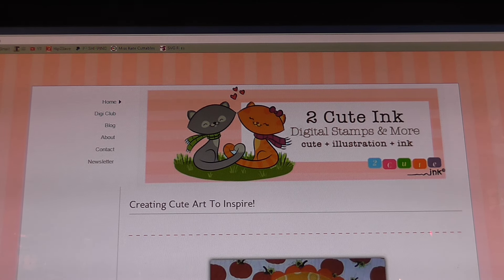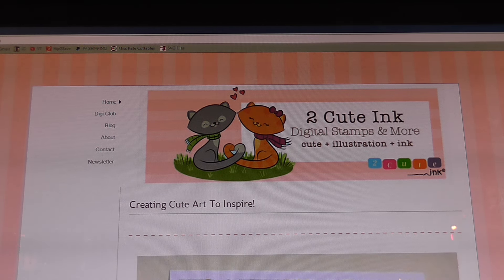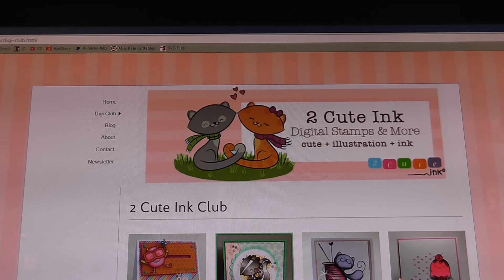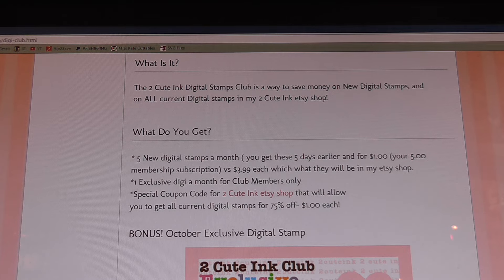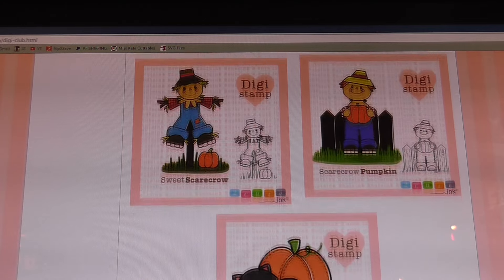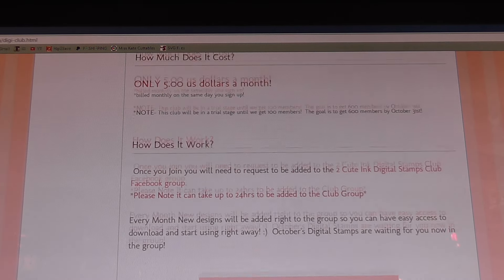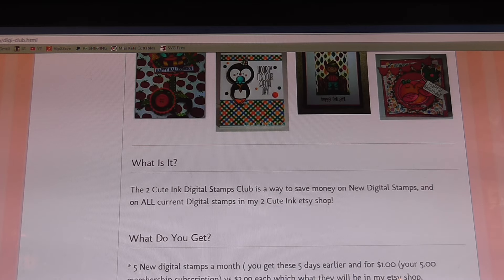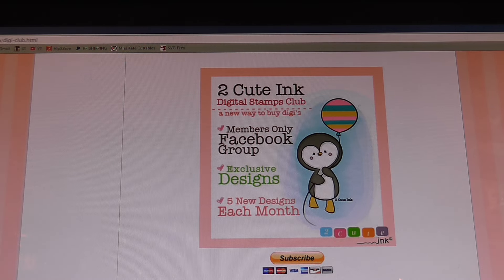Awesome DIGITAL stamp Club!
Thank YOU so much taking the time to stop by! :-)

hugs,
~diane